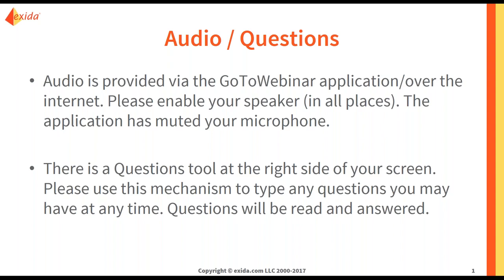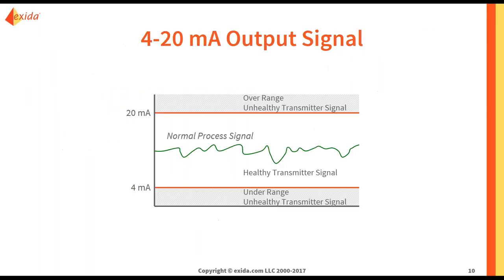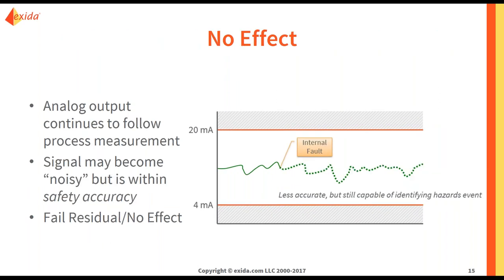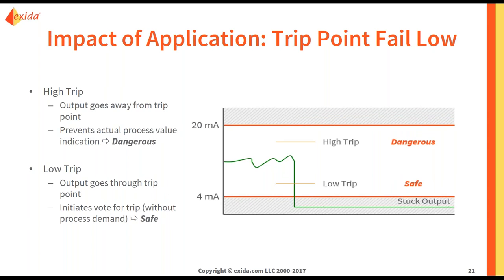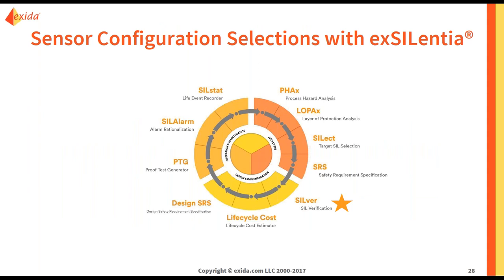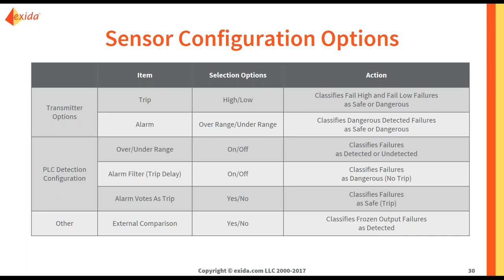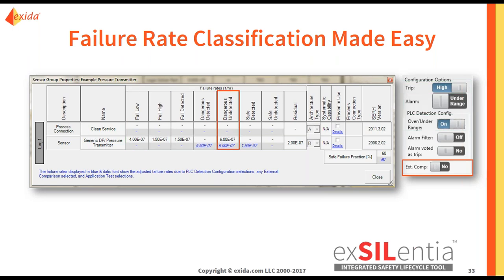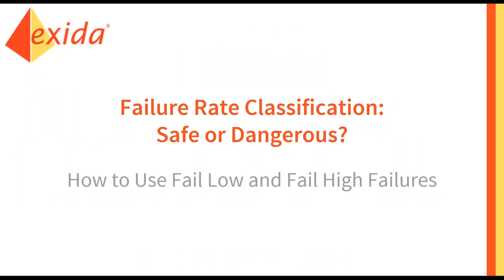No Safe Failures For a Transmitter?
Analog transmitter failure modes are typically dangerous undetected, low, high, and detected. Typically there is no safe (either detected or undetected) failure mode. The low, high, and detected failure modes are to be classified by the end-user based on the actual application that the transmitter is used in. This webinar will review the expected failure modes and then using the exSILentia® SILver™ tool show how failure modes are classified into safe and dangerous, detected and undetected based on the actual application.